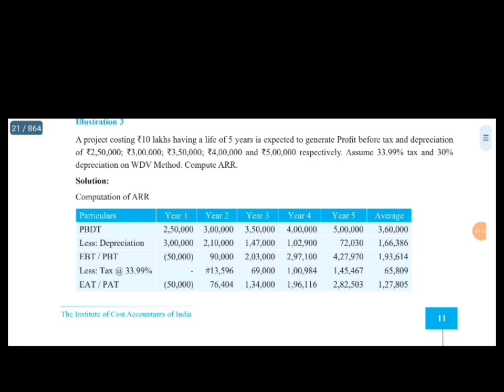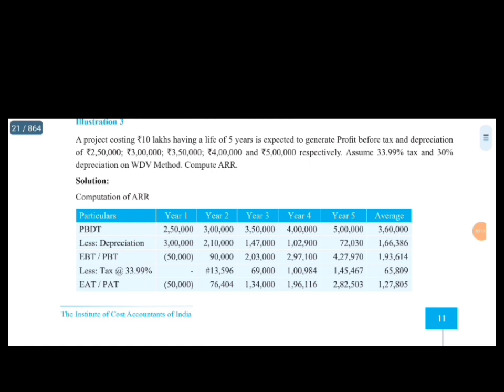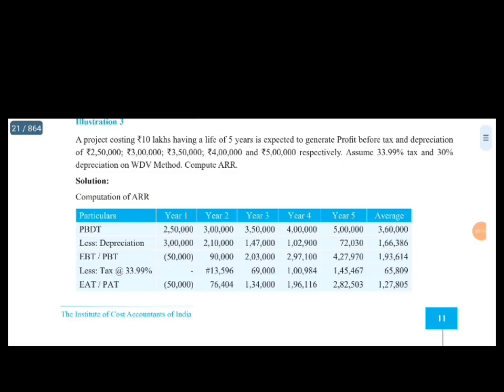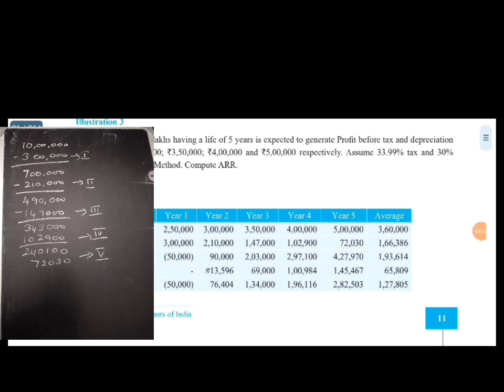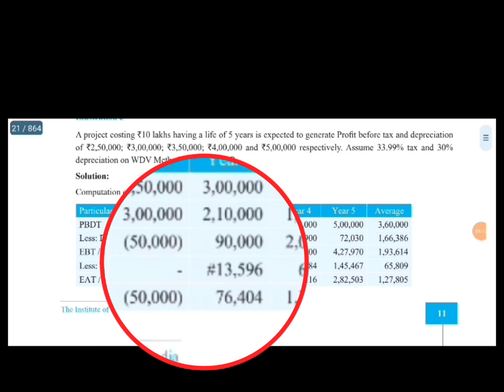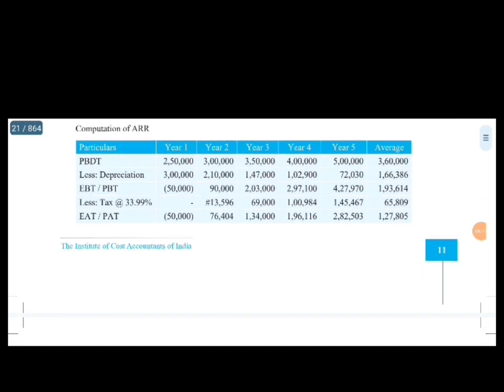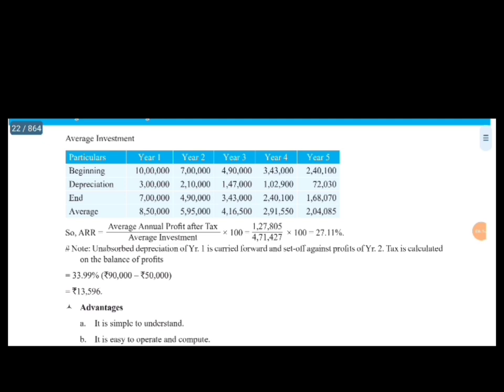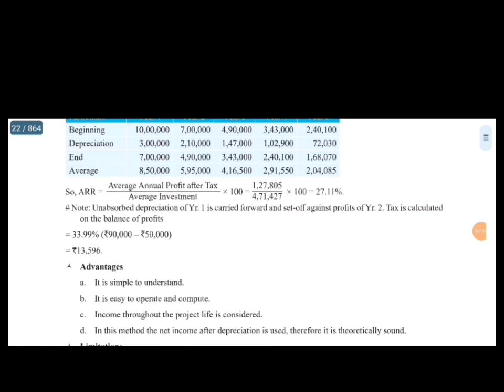CMA Final SFM Investment decision part 7 cash flow techniques ARR method-Illustration 3